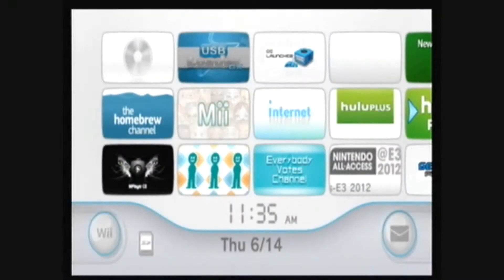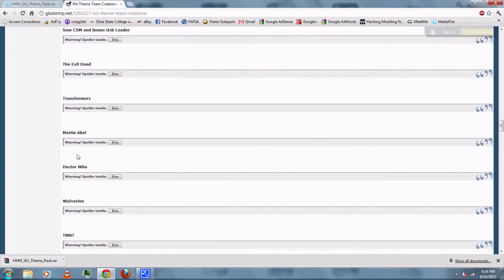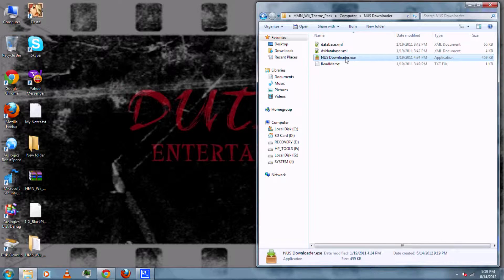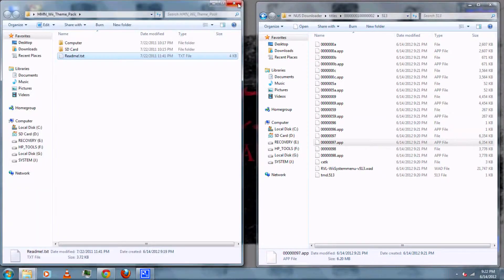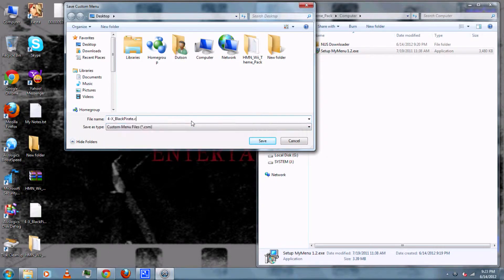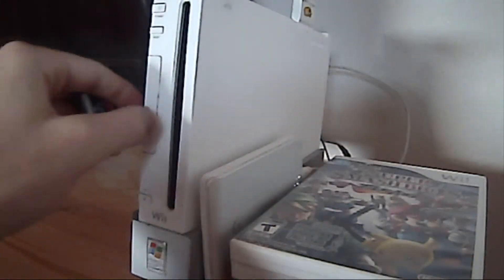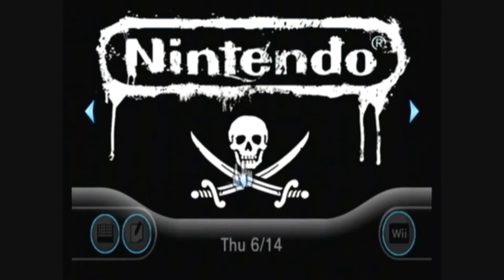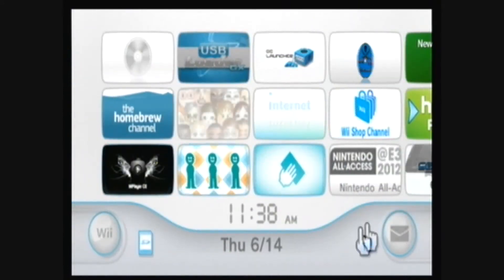HMN - Wii Themes (MyMenuify)